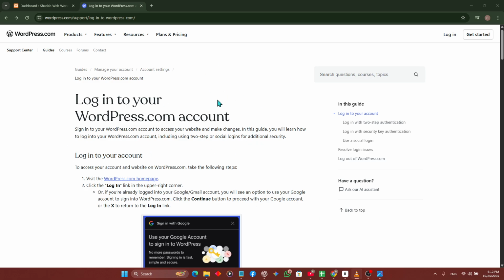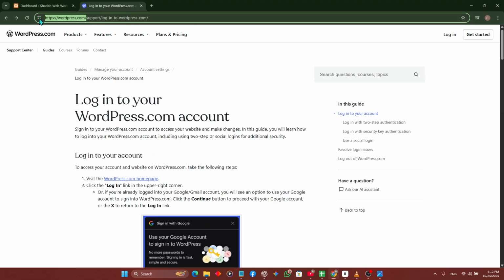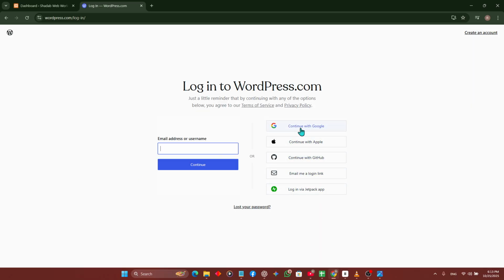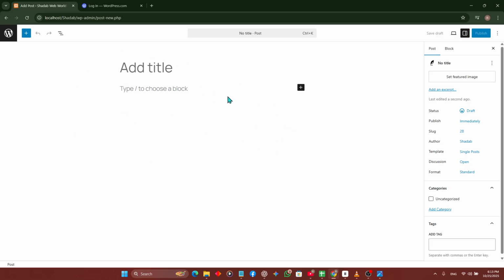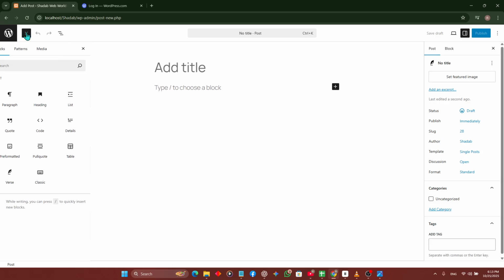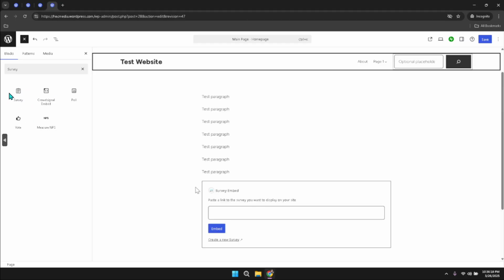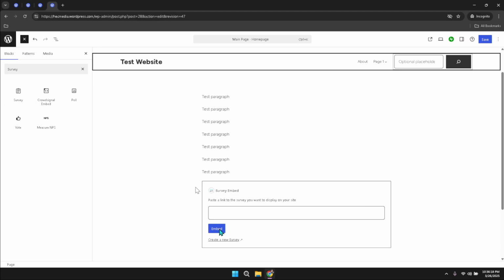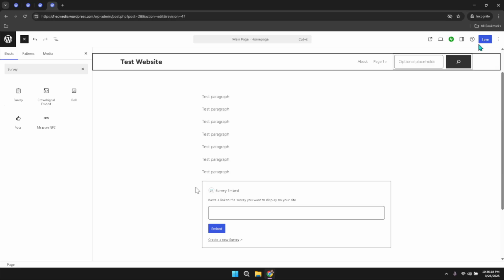How to Make a Survey Form to Your Wordpress - 2025 (fast & Easy)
How to Make a Survey Form to Your Wordpress
In this video, you’ll learn how to make a survey form on your WordPress website quickly and easily. We’ll cover step-by-step methods to create engaging forms, add questions, and collect responses efficiently. Whether you’re using plugins like WPForms, Gravity Forms, or Formidable Forms, this tutorial will help you set up a professional survey. Perfect for WordPress beginners, online feedback, and customer surveys. Start collecting valuable data from your visitors today!